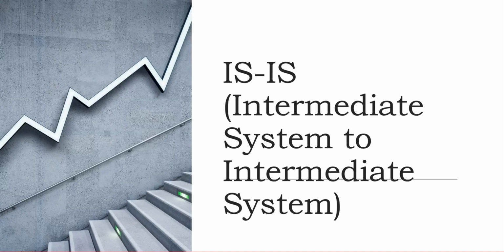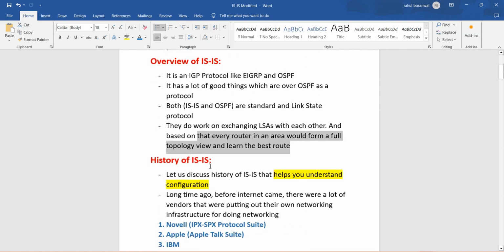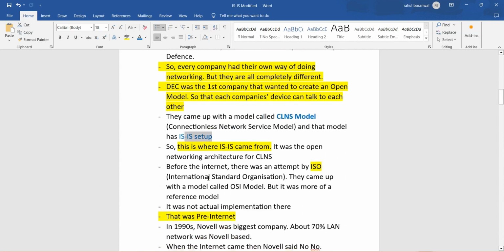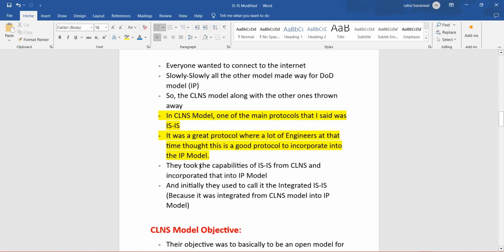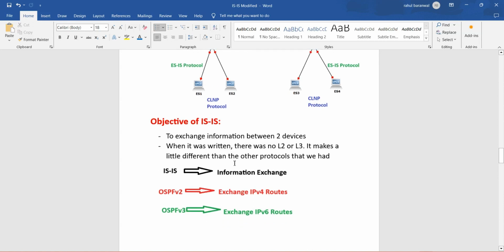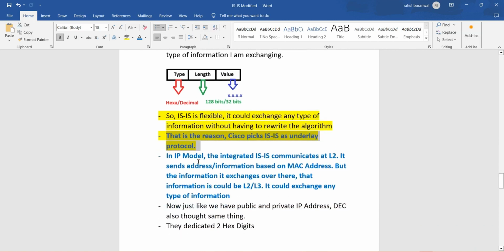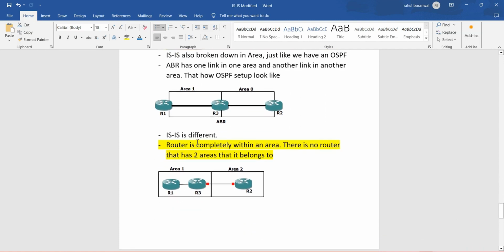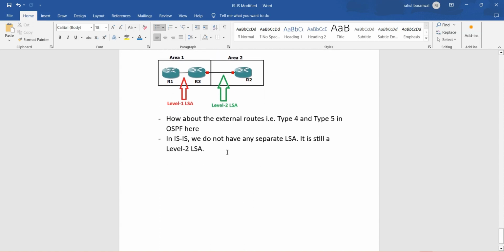IS-IS (Intermediate System to Intermediate System) Protocol | Introduction | Part-1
00:00 Topics Name
00:36 Importance of IS-IS
01:00 Overview of IS-IS
01:35 History of IS-IS
04:58 CLNS Model Objective
05:10 Type of Communication
05:54 Objective of IS-IS
07:17 TLV (Type Length Value)